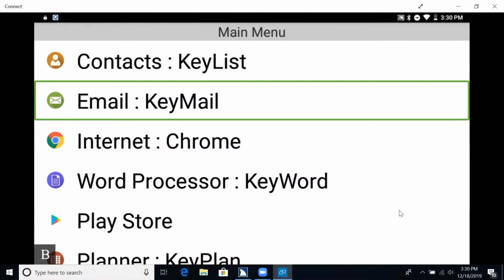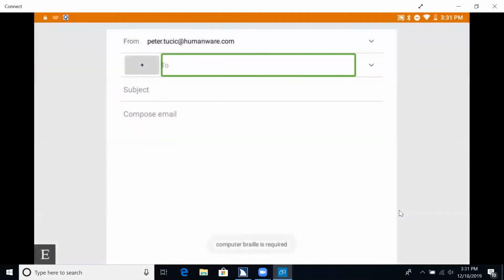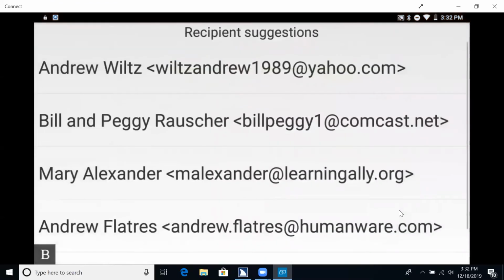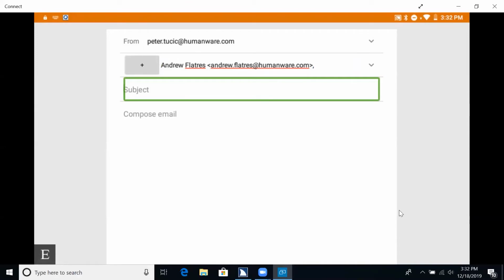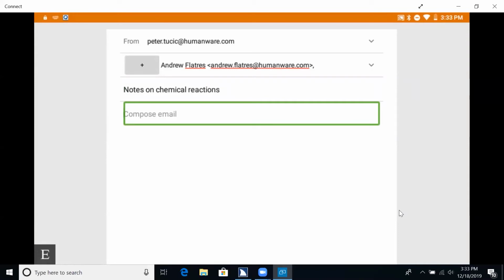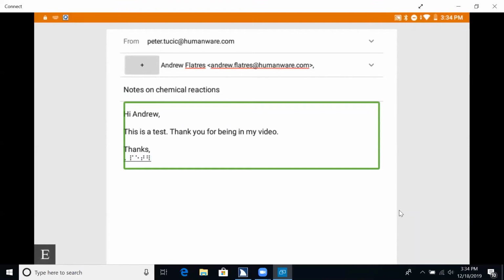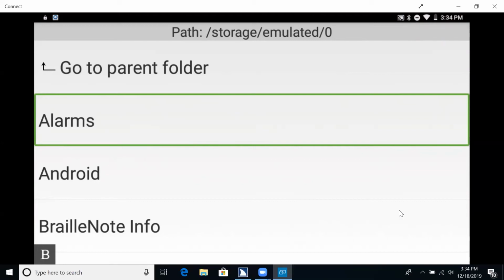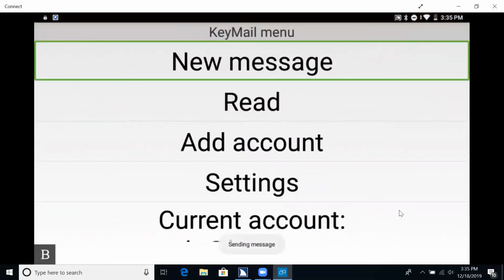Snapshot attaching a file to an email